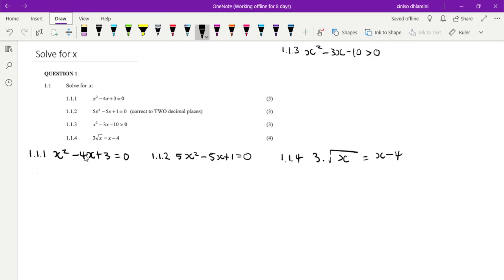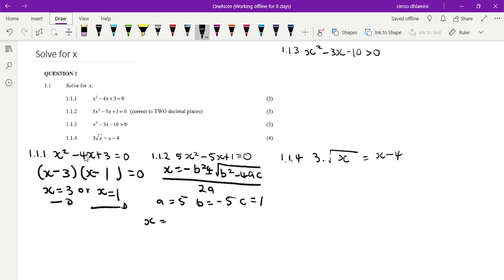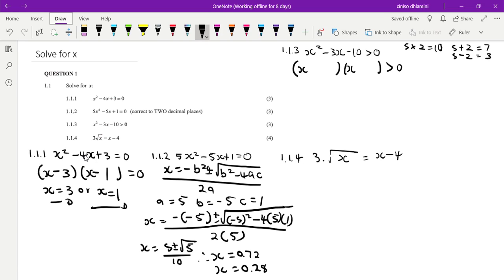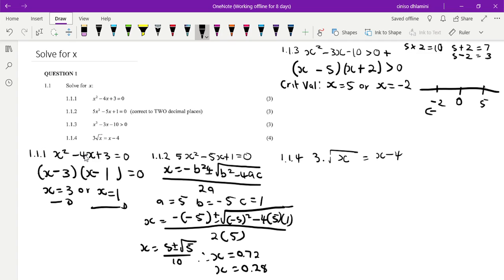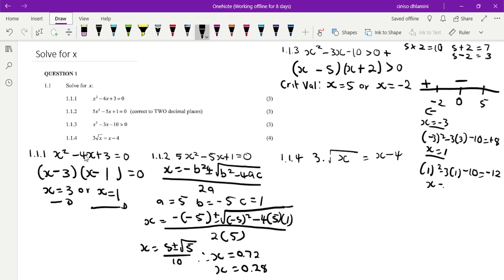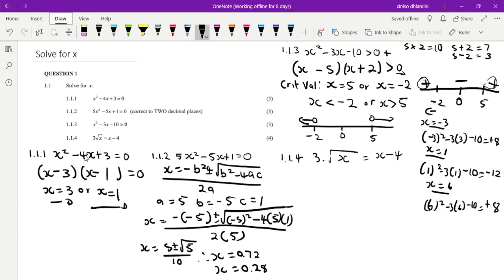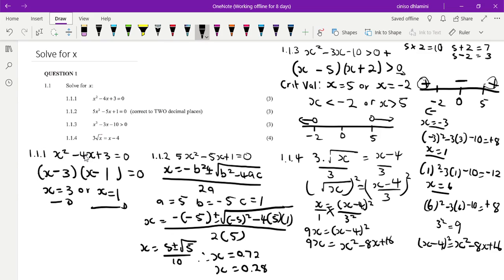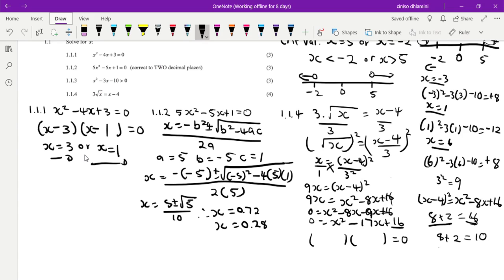How to Solve for X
More videos on Math to follow. Be on the look out. lockdownMath. StaySafe.